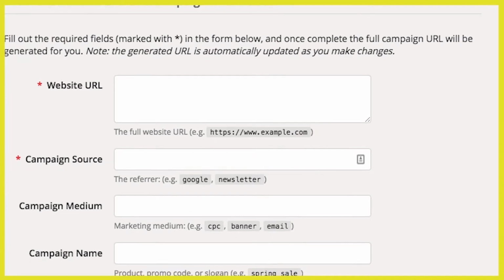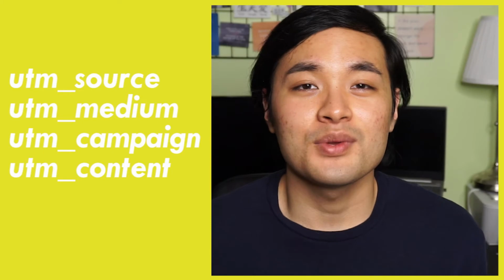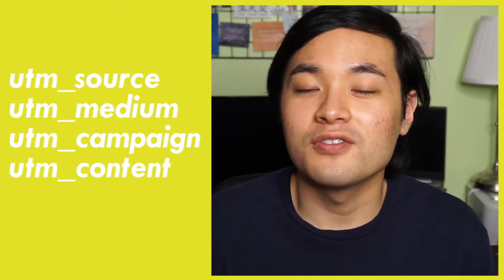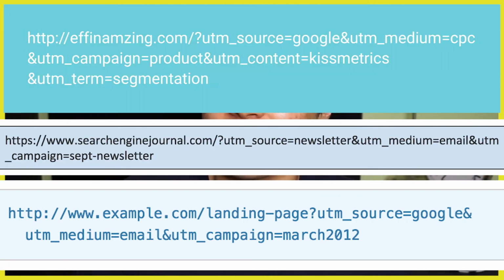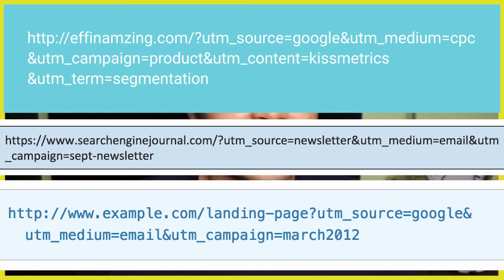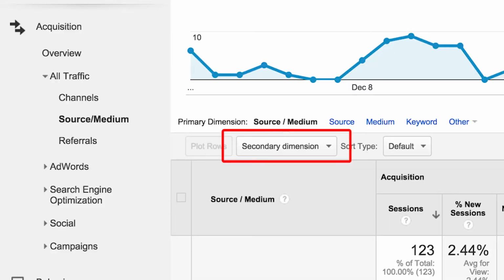UTM Tracking in Google Analytics (EASY TUTORIAL)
What is UTM tracking? Is it helpful? How do I see my UTM tracking code in Google Analytics?

I help you answer all your questions and MORE in this quick video! Learn the basics of how to best utilize your UTM tracking codes to help get better results for your marketing campaigns (whether on social, digital, etc). Have a watch and I hope you guys enjoy!